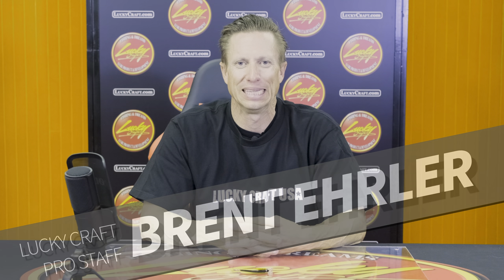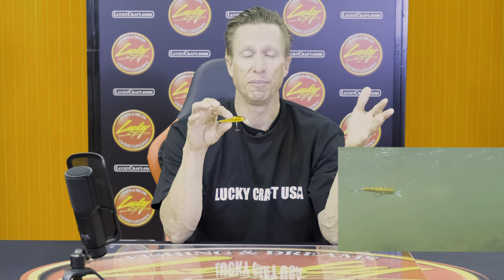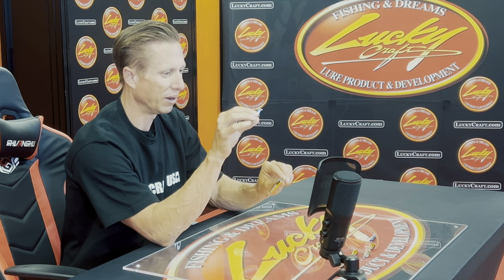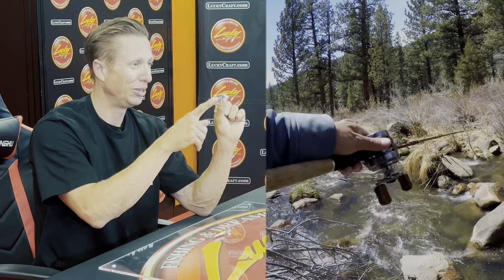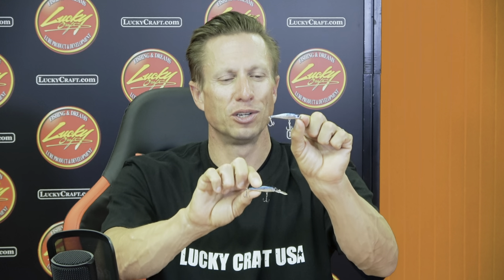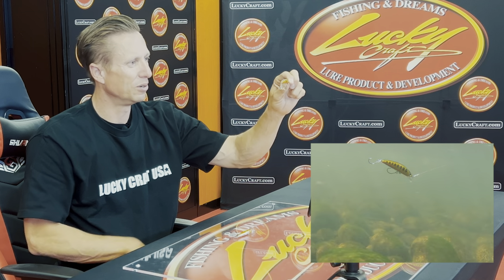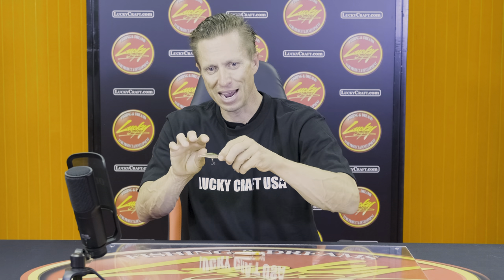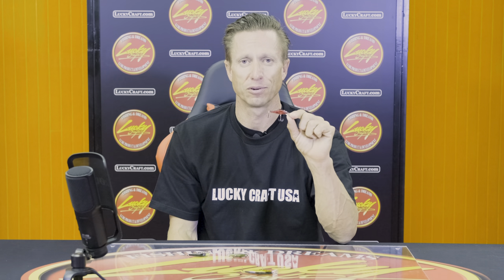【Angler's Secret 01 - 12】TOP 5 BFS LAKE Trout Lures【Lucky Craft®】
Pointer 45S
Pointer 45S
Pointer 50S
Pointer 50S
Pointer 50SS
Pointer 50SS
Pointer 65SP
Pointer 65SP
Pointer 65DD
Pointer 65DD
Pointer 48
Pointer 48
Pointer 48DD
Pointer 48DD
Humpback Minnow 50SP
Humpback Minnow 50SP
Humpback Minnow 50S
Humpback Minnow 50S
B'Freeze 65SP
B'Freeze 65SP